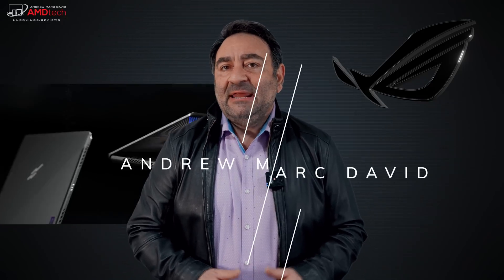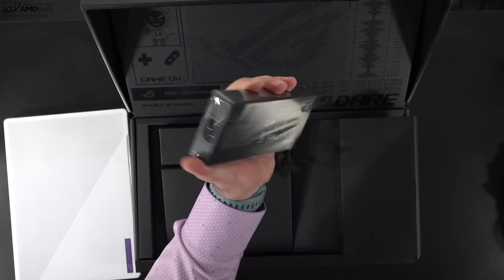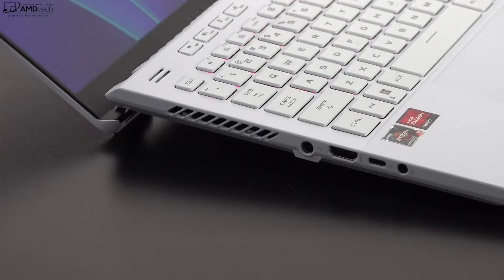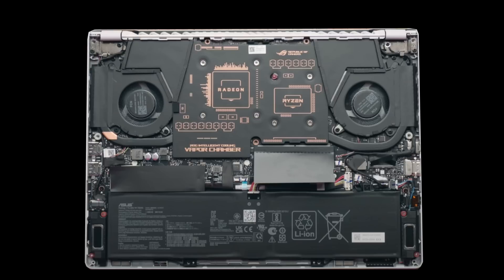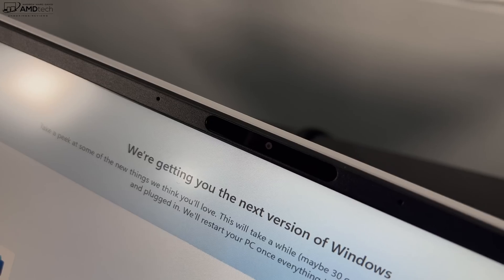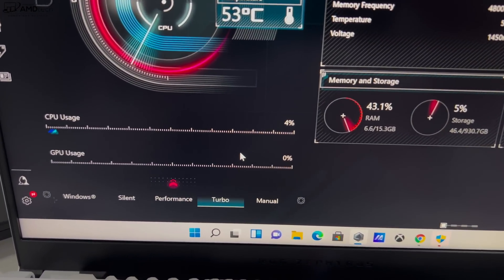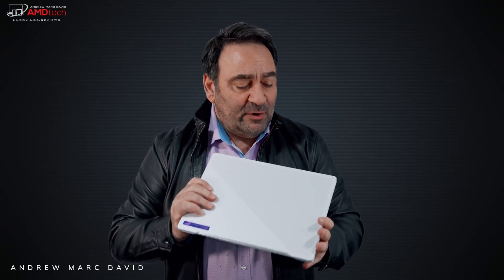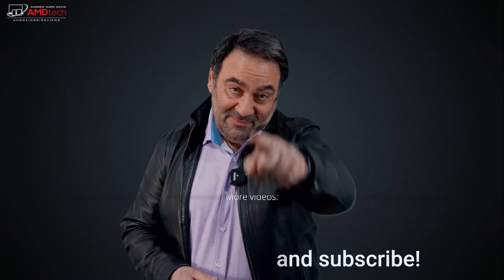Asus ROG Zephyrus G14 (2022) Unboxing & First Look Review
2021 Model on Sale at Best Buy for $1,299.99 ($250 off the regular price)
This is the unboxing and first look review of the brand new Asus Zephyrus G14 (2022) by Andrew Marc David

Video Index:
00:00 Intro
00:59 Specs & Pricing
01:49 Unboxing, Build & Size
03:05 Ports & Connections
03:49 Hinges, Keyboard & Touchpad
04:41 User Upgradeability & Internals
05:42 Display
07:26 Webcam & Internal Mics
07:57 Audio
08:12 Initial Benchmarks
07:49 Cameras & Internal Mics
08:58 76 Wh Battery
09:12 Thermals & Fan Noise
09:32 Pros & Cons
10:31 Initial Thoughts After 24 Hrs.